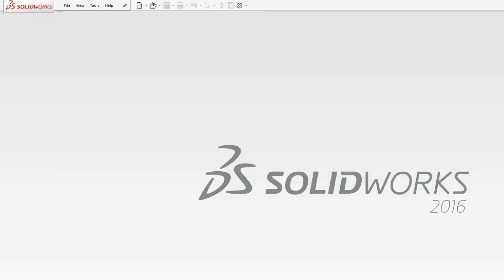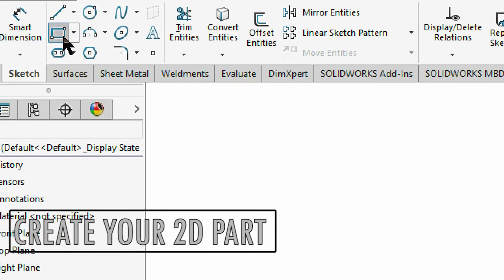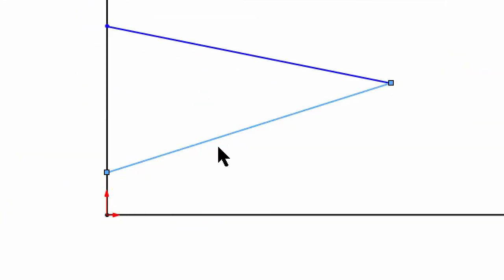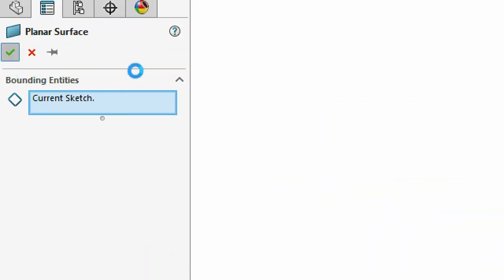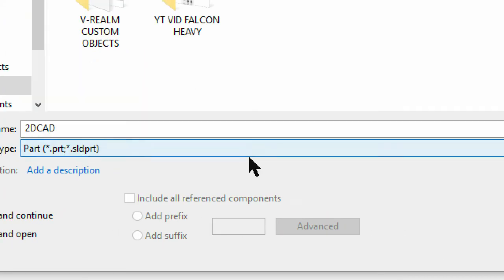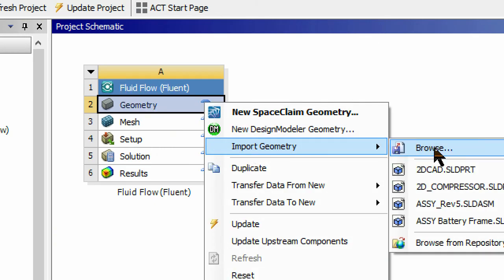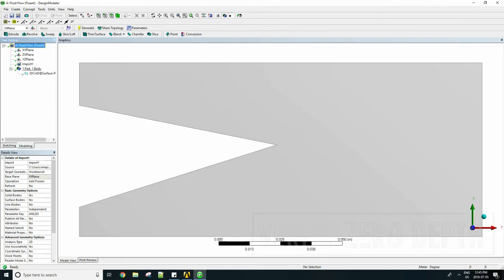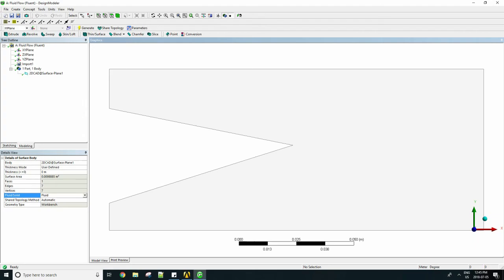ANSYS Quick Tip: Import 2D Geometry from Solidworks (or any other CAD software)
Hi Everyone!

This is a quick tip on importing 2D CAD files into ANSYS for your simulation purposes.